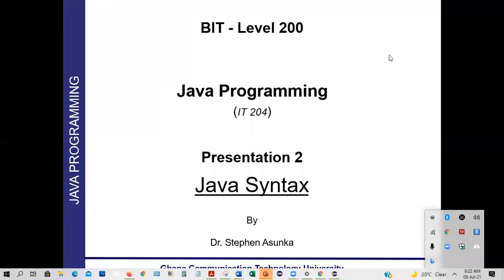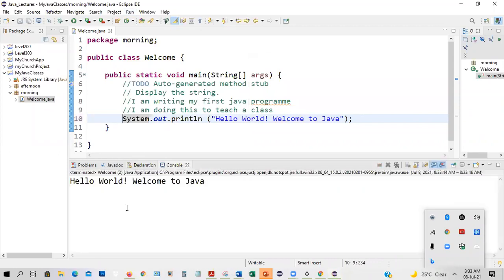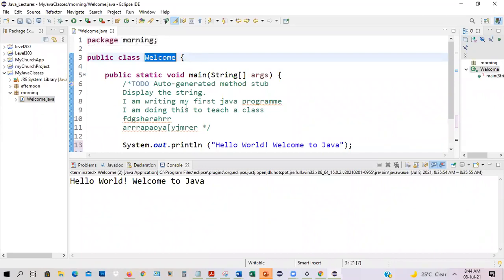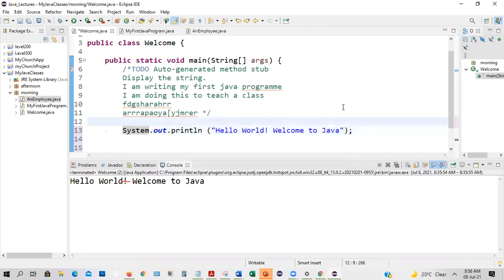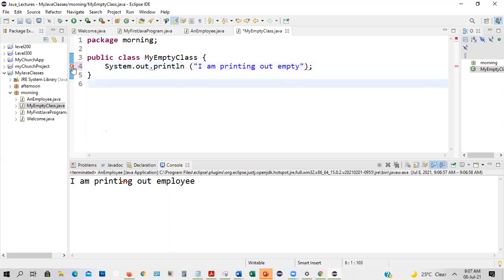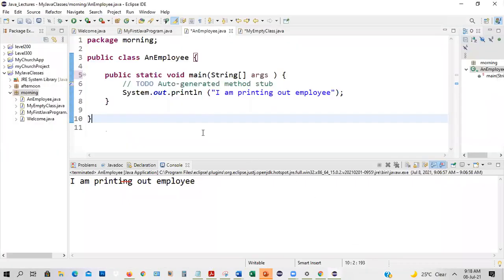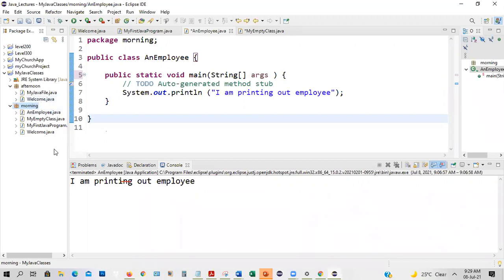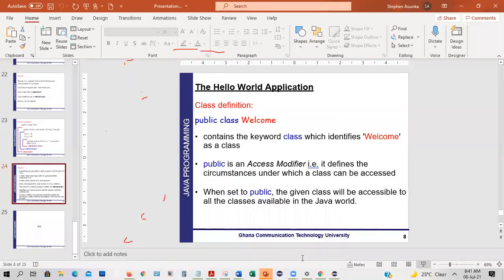Java Lecture 1 | For Intermediate Programmers | SUBSCRIBE